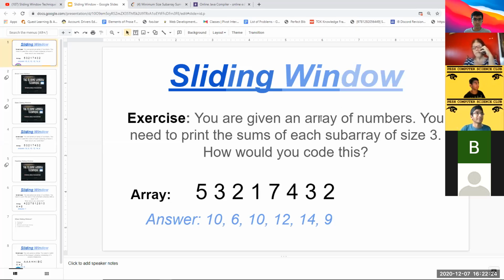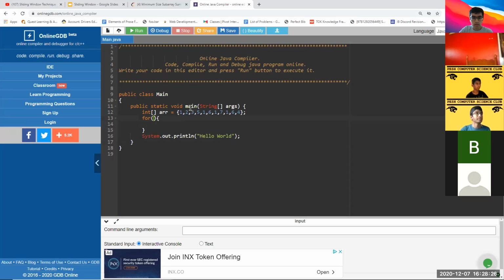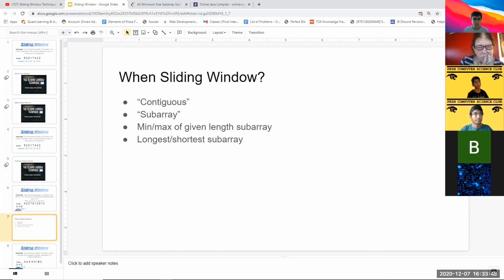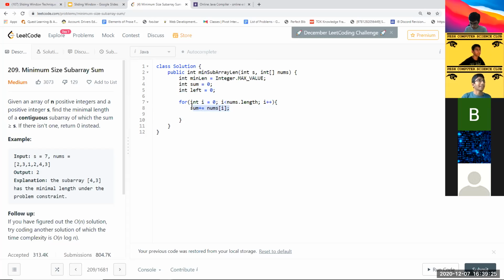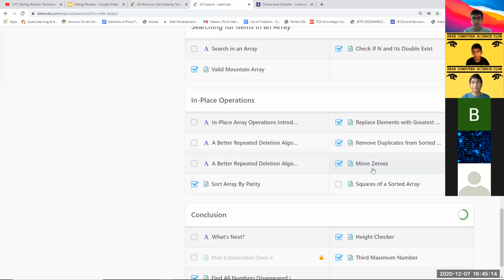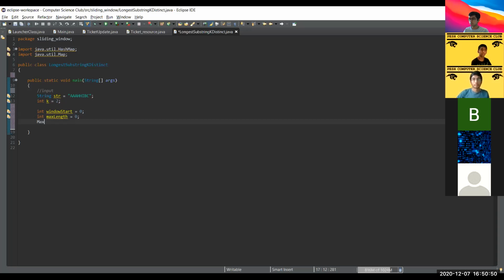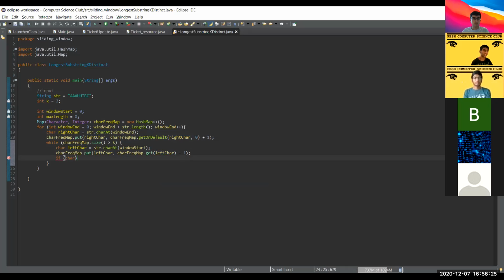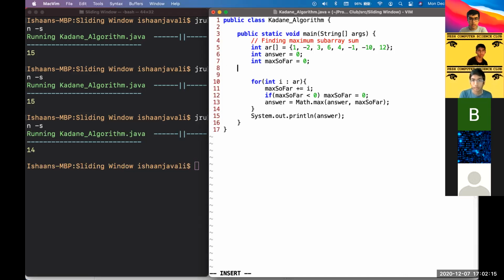Sliding Window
In this meeting (12/7/20) we covered the Sliding Window Technique and how it can be used to efficiently solve some problems.
We also went over Kadane's Algorithm for Maximum Subarray Sum.